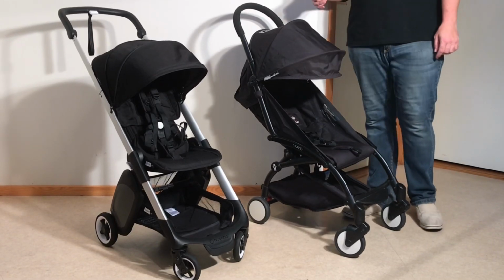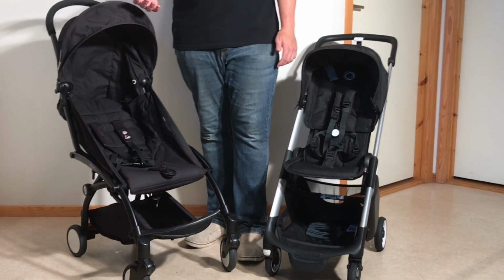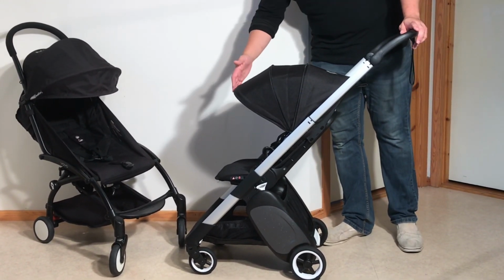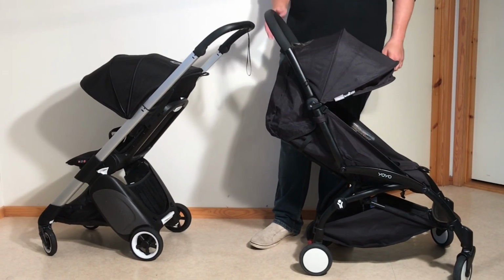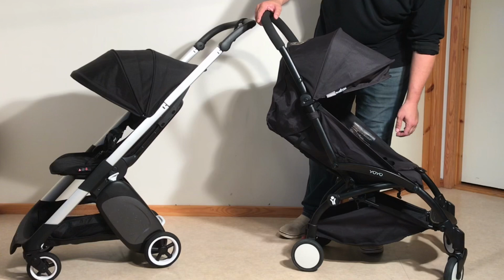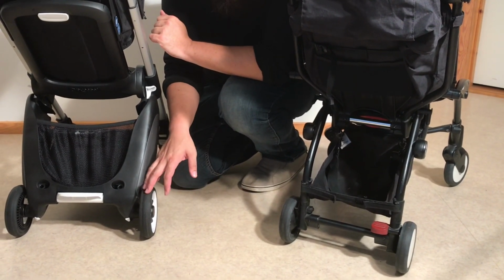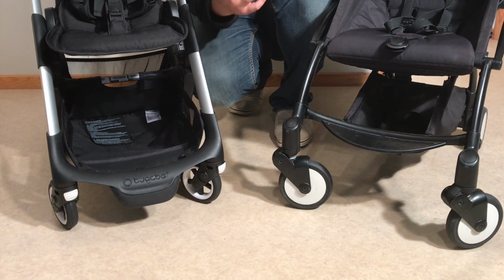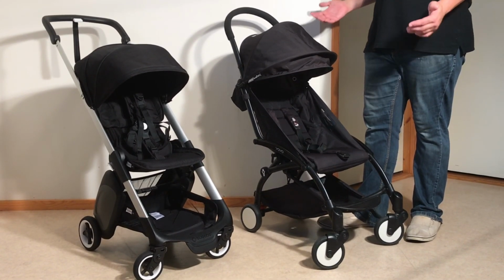Bugaboo Ant VS Babyzen Yoyo. Mechanics, Comfort, Use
In this video we compare the Bugaboo Ant to the Babyzen Yoyo, discussing these strollers in relation to comfort, functionality, engineering, longevity, and best use.